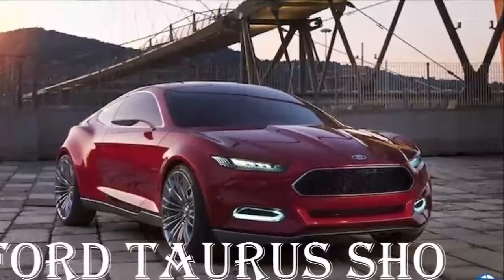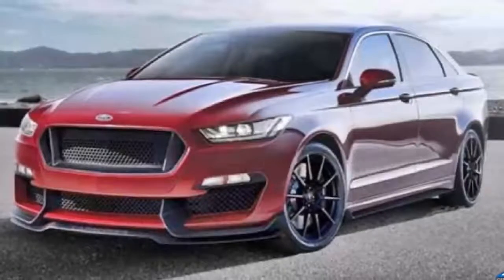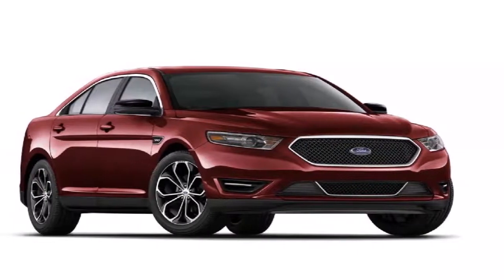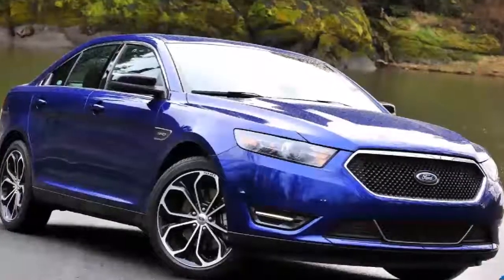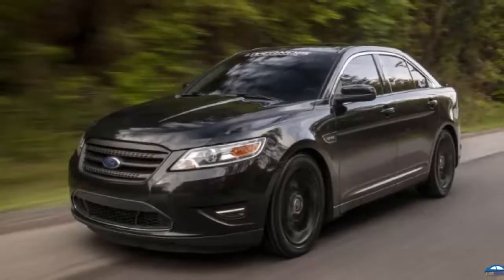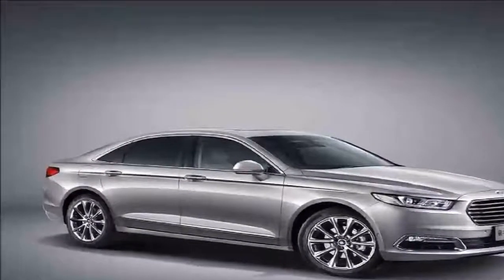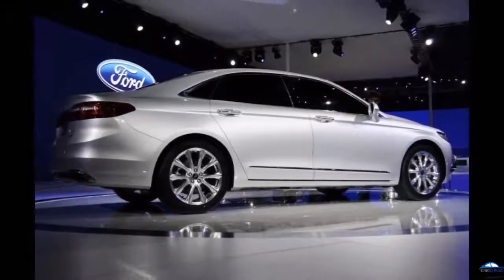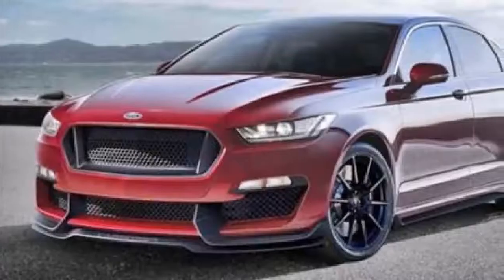2018 FORD Taurus X-SHO Review - Engine, Interior, Exhaust - Specs Reviews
2018 FORD Taurus X-SHO Review - Engine, Interior, Exhaust - Specs Reviews

Seemingly designed to conquer the nation's endless stretches of highway, large sedans place a premium on passenger room and comfort. The 2018 Ford Taurus is a competent member of this class, but its hefty weight and dated cabin make rivals generally more appealing.

Naturally, the Taurus offers ample leg- and headroom throughout. It also boasts one of the largest trunks in this class. The Taurus' composed ride transports passengers in comfort, whether you're navigating broken city streets or cruising on the open road. It might seem like the Taurus is the ultimate road trip vehicle, with plenty of space and storage for four passengers and luggage.

By CarRepius CarRepius